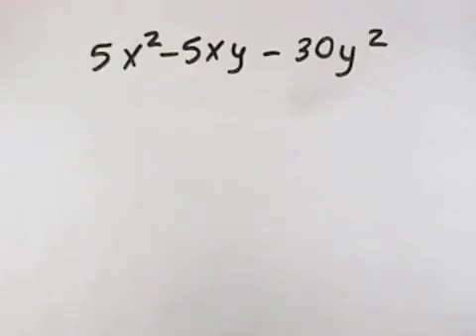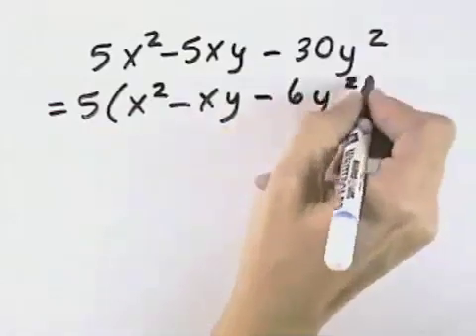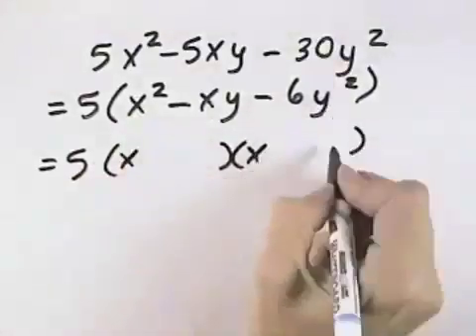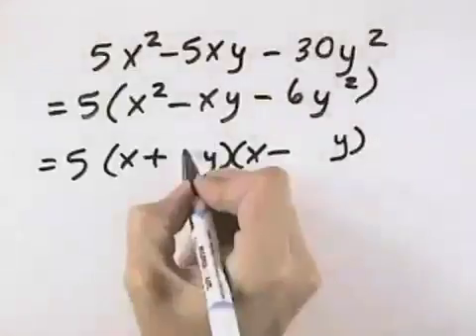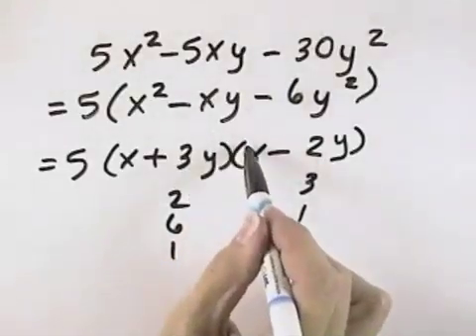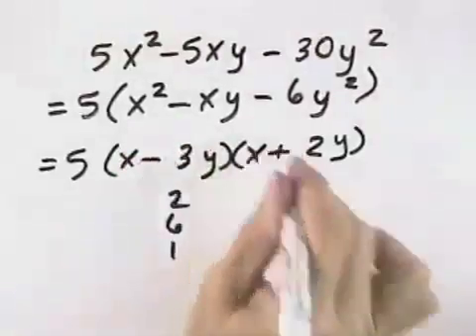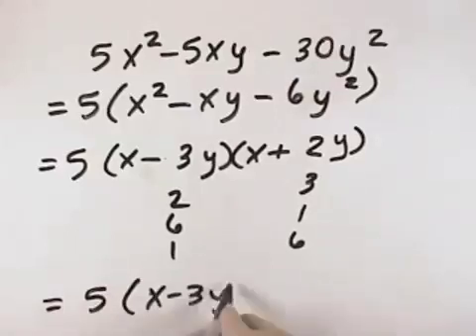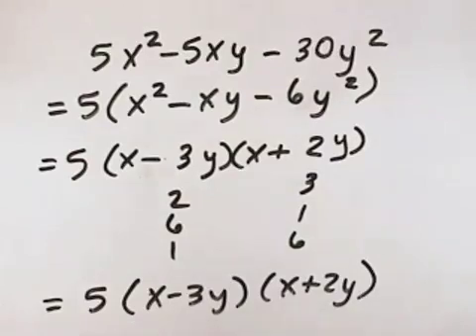Ch 6 Ex 21 Blitzer Introductory and Intermediate Algebra